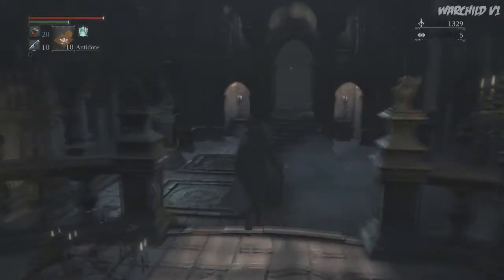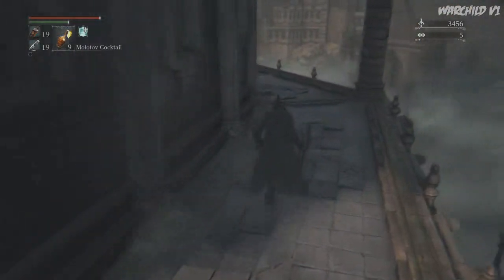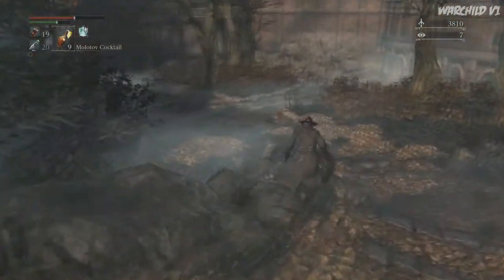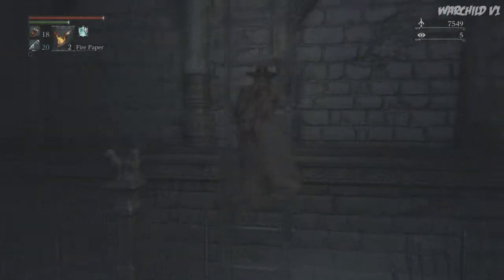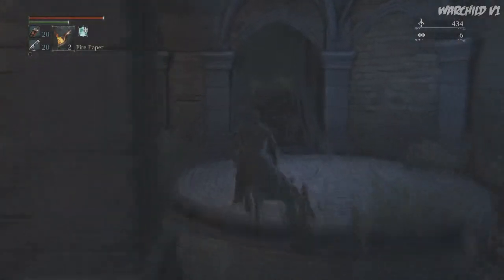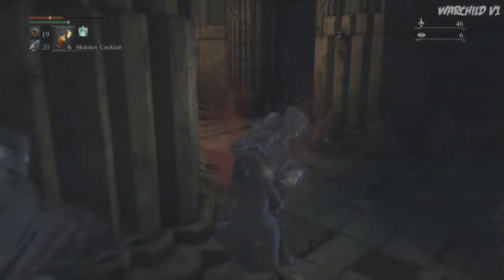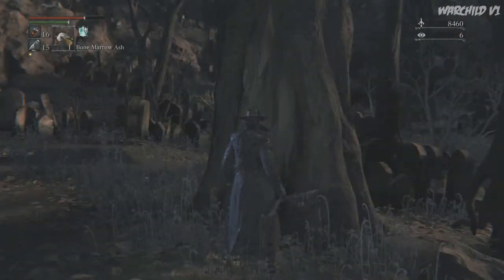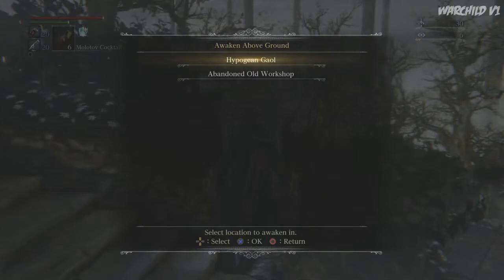Bloodborne Detailed Walkthrough Pt4 Cathedral Ward and Hypogean Gaol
In this episode, I headed twards the Grand Cathedral and grab the "Radiant Sword Hunter Badge" on the way.  With that badge you can purchase "Ludwig's Holy Blade" from the bath messengers in the Dream. I made a quick stop by the "Abandoned Old Workshop" and grabbed a few nice items.  I got the "Doll Set", "Old Hunter Bone", "1/3 Umbilical Chord" and "Smal Hair Ornament". Then I made my way through the Lower Ward and opened up the "Cathedral Ward Shortcut" that can lead up to the "Grand Cathedral. I found a "Fire Blood Gemstone" on the way. I also picked up "Numbing Mist" which will be very useful a little later on. I decided to get killed by a snatcher and head to "Hypogean Gaol" and met "Adella".  I sent her back to "Cathedral Ward". While I was there I went ahead and grabbed the "Tonitrus", and the "Yahar'gul Set". After all of that I made my way to "Hemwick Charnel Lane" to end off the video.

for Livestream Info
Please,